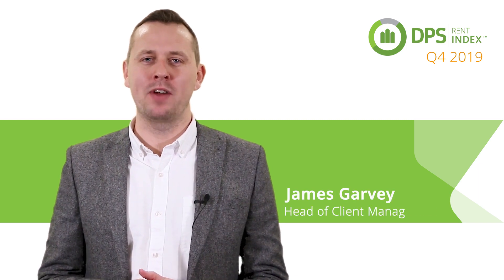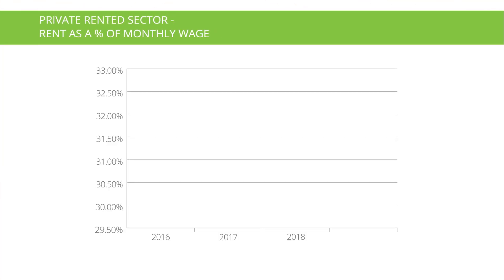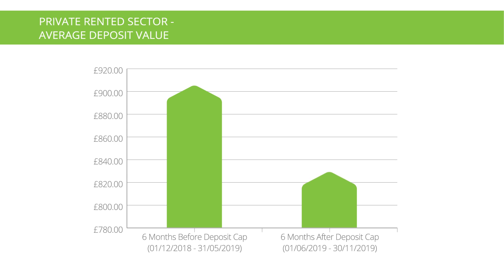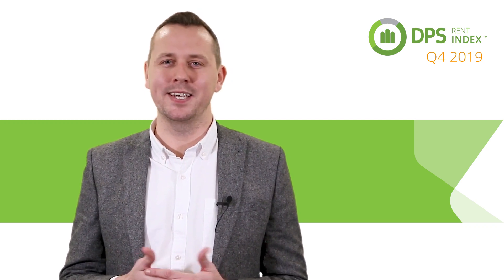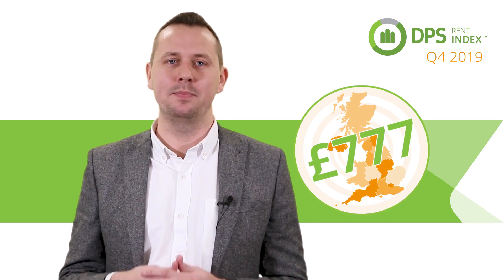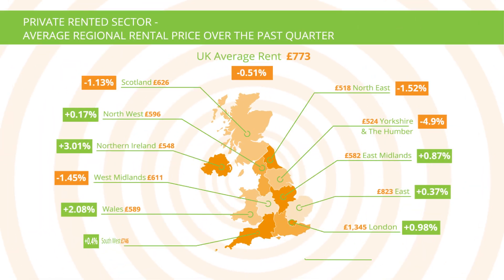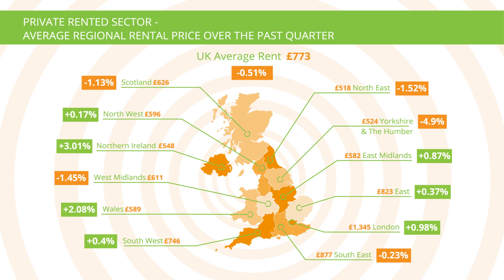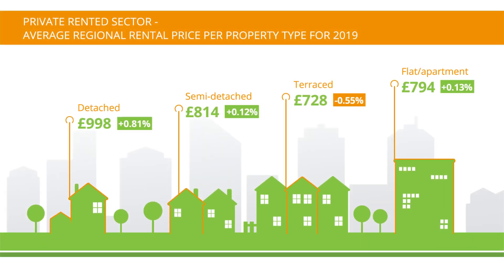DPS Rent Index Q4 2019 - Higher wages and lower deposits help take the sting out of renting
In our latest Rent Index video update, James Garvey, Head of Client Management, takes you through the key findings from the last quarter of 2019.

Read the full report to see how your region stacks up